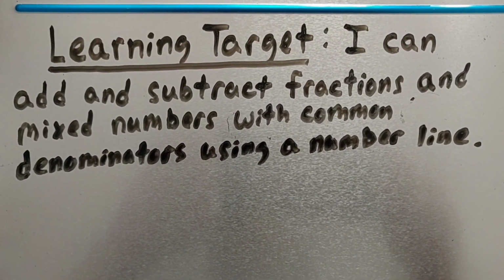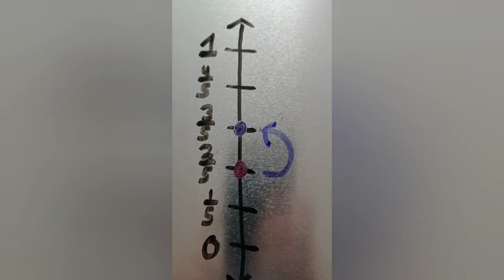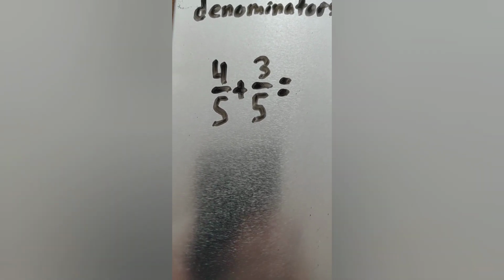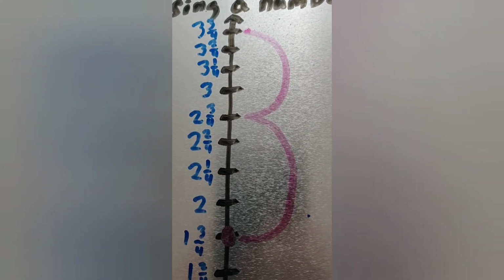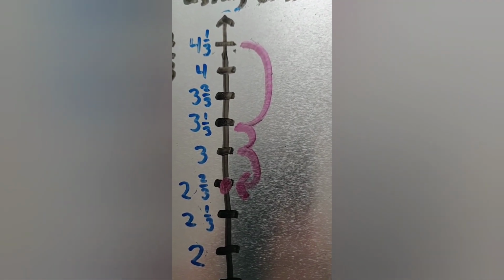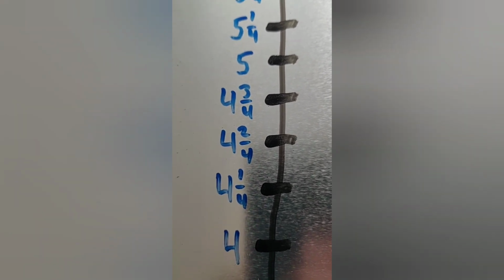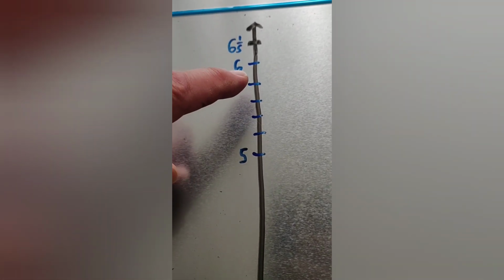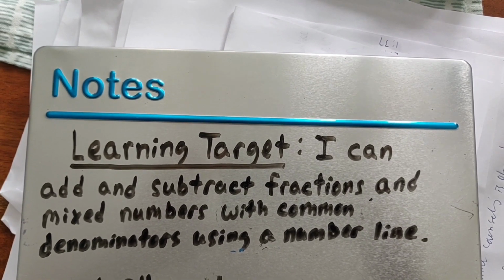I can add and subtract fractions and mixed numbers with common denominators using a number line